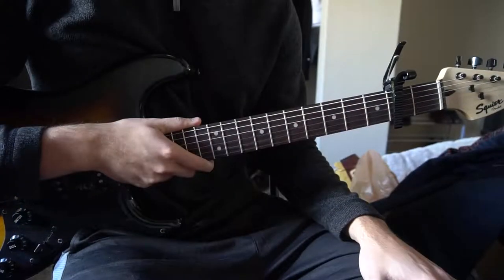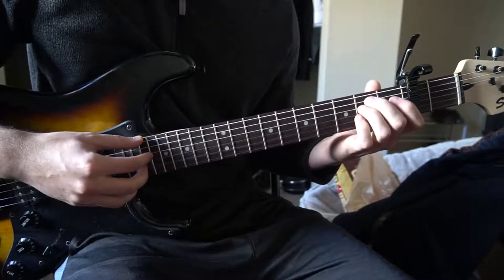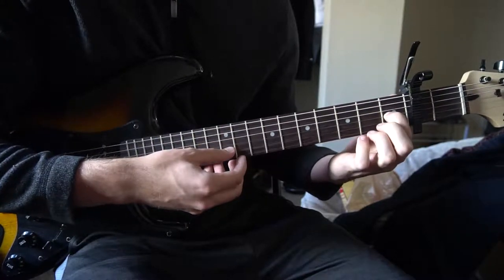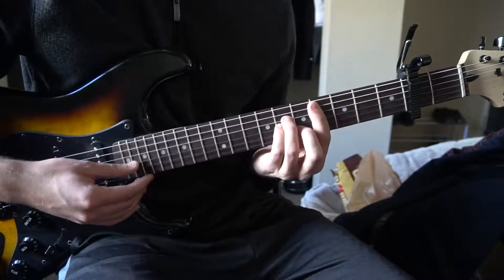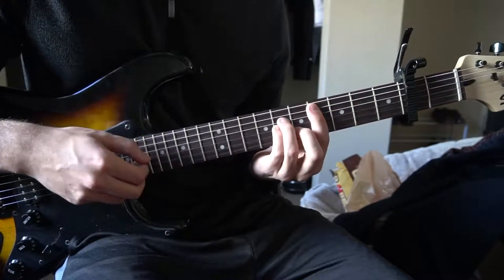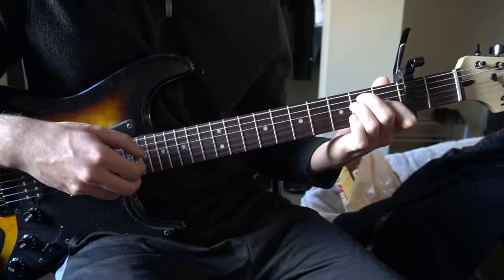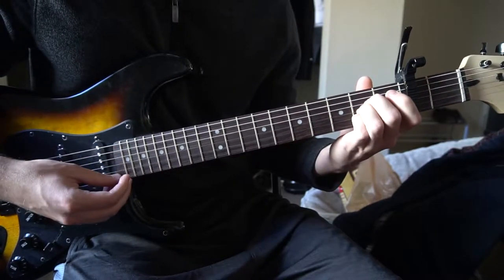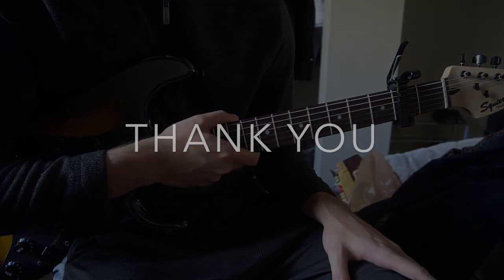Home // Machine Gun Kelly // Easy Guitar Lesson